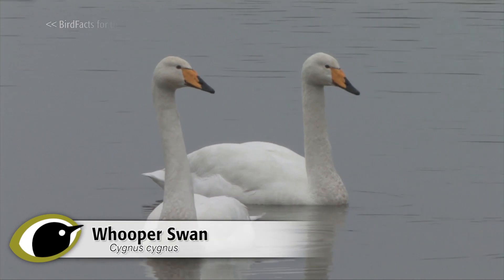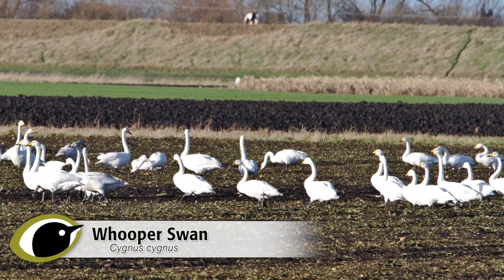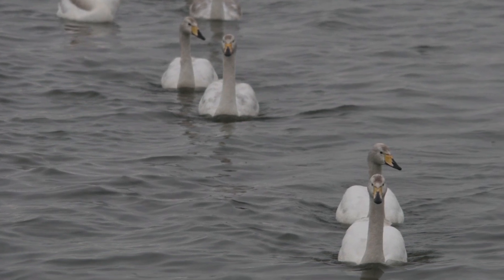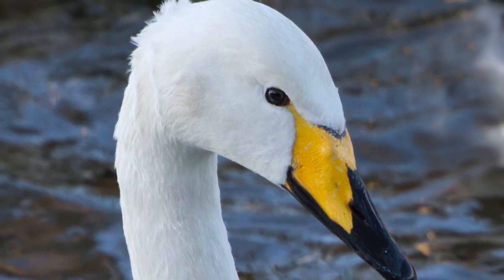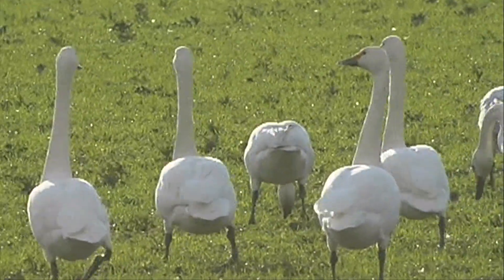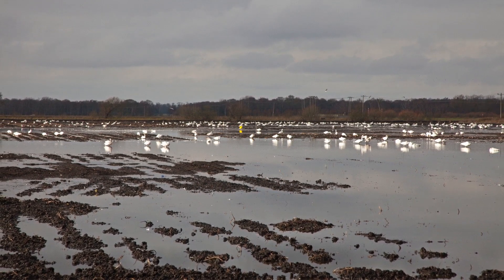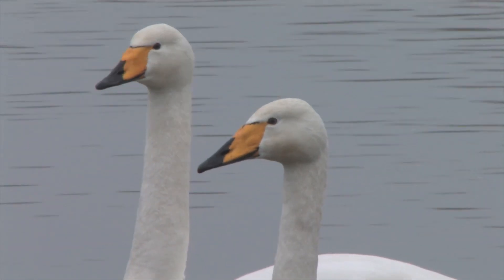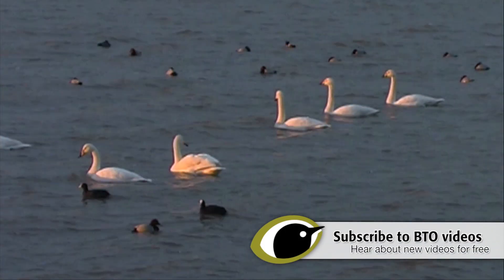BTO Bird ID - Wild Swans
Every winter thousands of Whooper Swans from Iceland and Bewick’s Swans from Arctic Russia migrate into UK and Ireland to spend the winter here. Telling these two black and yellow-billed swans apart can be tricky. Here we help you to separate these wild northern swans.